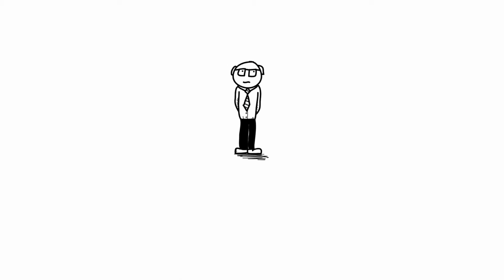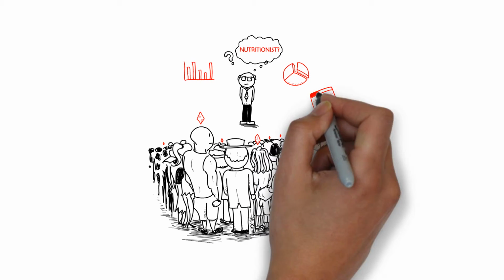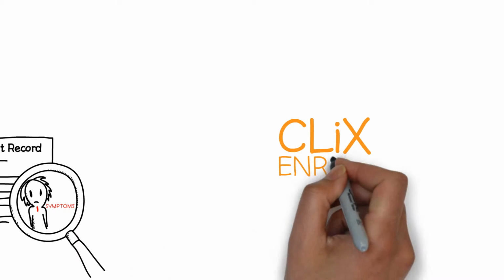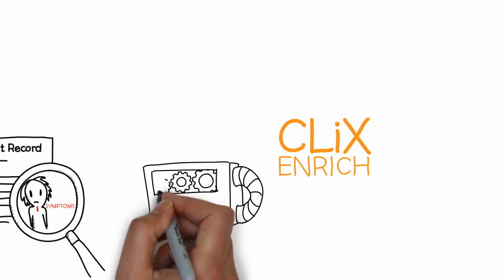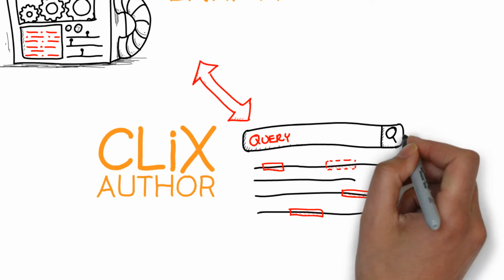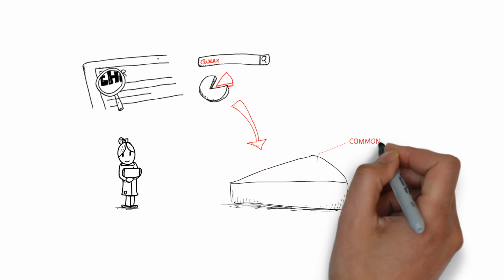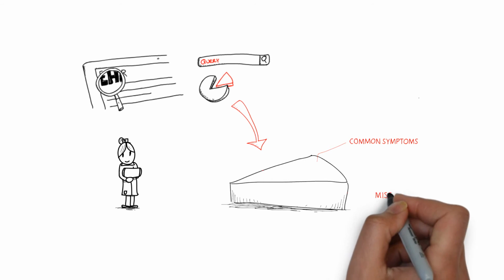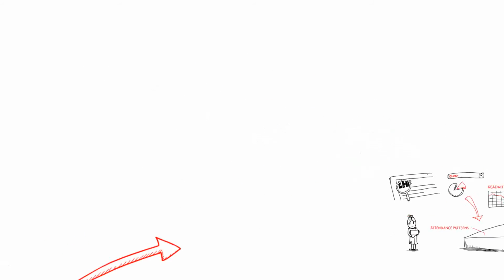Clinithink Animation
Evoluu produced this animation commissioned for Clinithink to illustrate how Clinithink's CLiX ENRICH and CLiX AUTHOR improves healthcare outcomes by turning unstructured data into usable information.